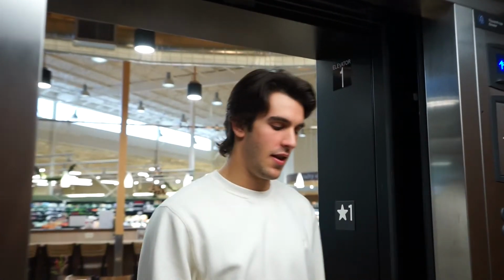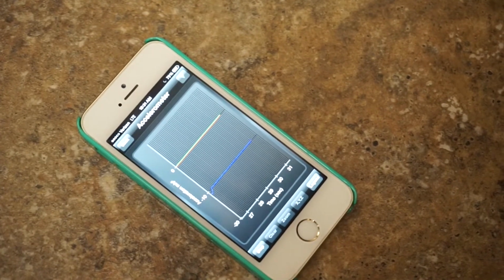Apparent Weight in an Elevator Extra Credit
Cal Kellner